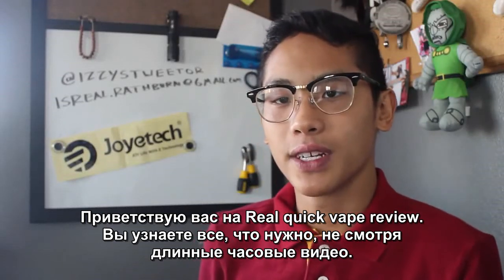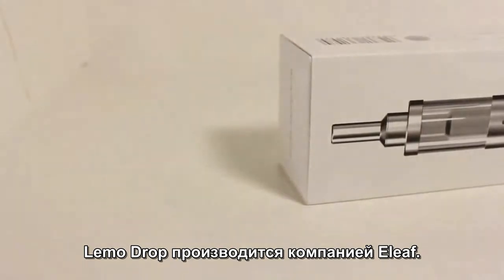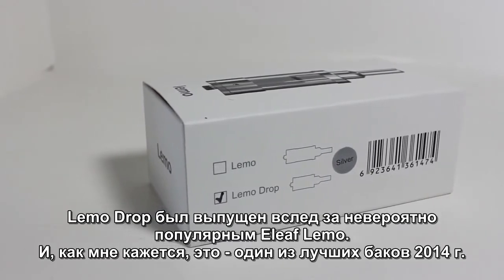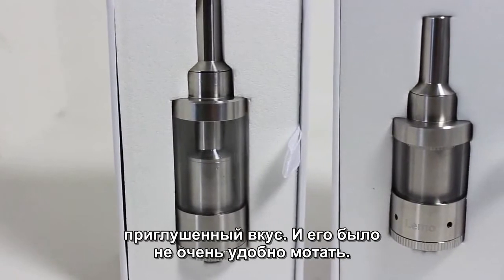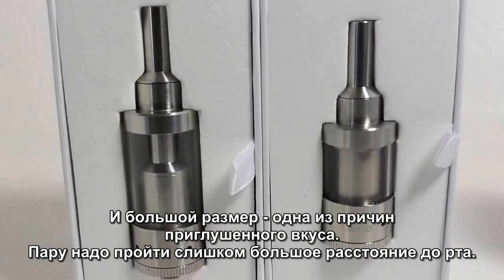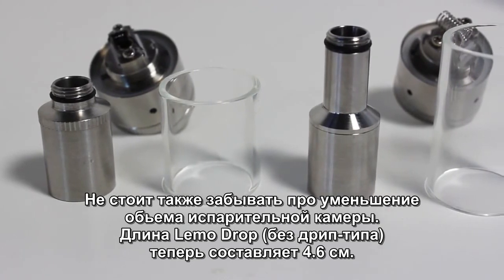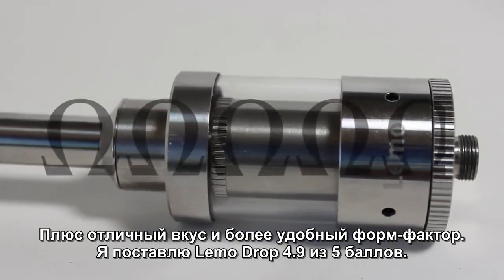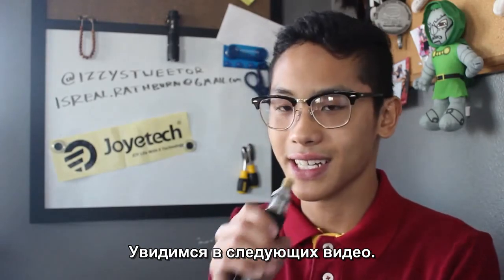ELEAF LEMO DROP by REAL QUICK VAPE REVIEW (русские субтитры)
Вам надоело смотреть длинные видео? Я собираюсь бороться с этим.

Сегодня у нас блиц-обзор на бак Lemo Drop.